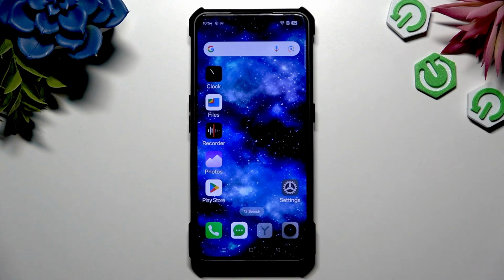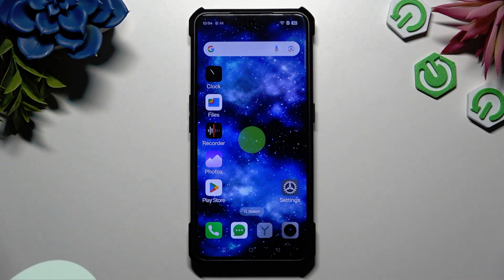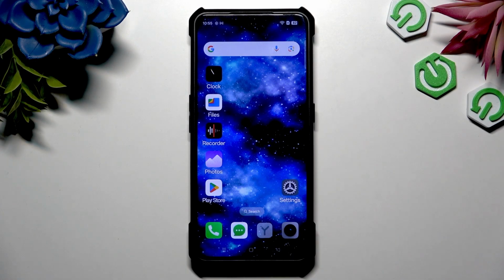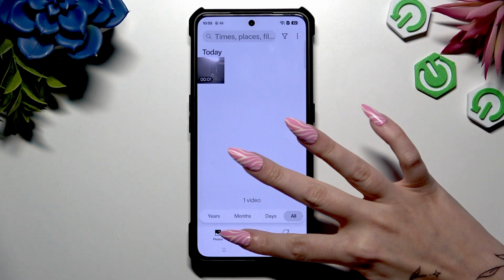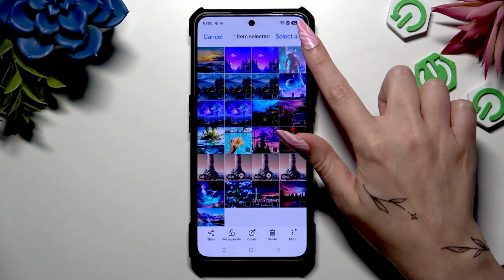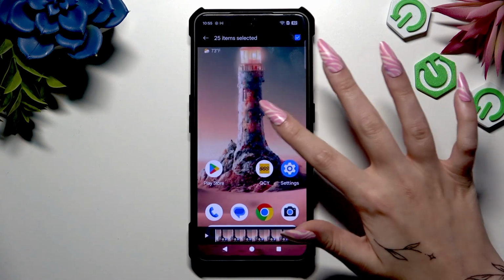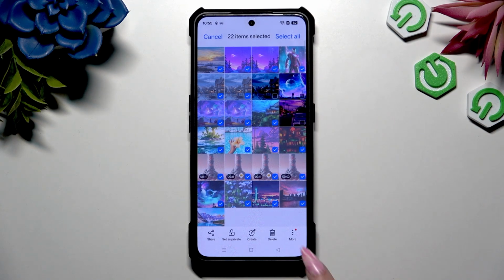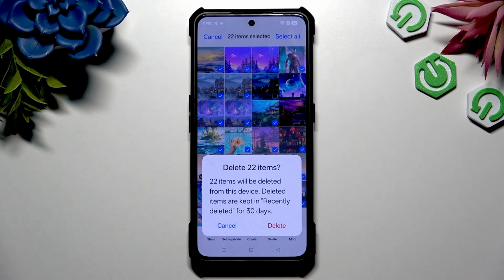REALME GT Neo 5 – How to Select and Delete Multiple Photos at Once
If you want to quickly free up space or organize your gallery on the REALME GT Neo 5, this video will show you how to select and delete multiple photos at once. Learn the simple steps to open the Photos app, choose several pictures, and remove them in one go. This method is perfect for anyone looking to manage their photo library efficiently on the REALME GT Neo 5. Whether you need to delete old images, clear up storage, or just keep your albums tidy, follow along for an easy and effective solution.

How to select and delete multiple photos at once on REALME GT Neo 5?
How to remove several pictures from the gallery on REALME GT Neo 5?
Where is the select all option in the Photos app on REALME GT Neo 5?

0:00 Introduction
0:09 Open Photos app
0:16 Go to Photos or Albums
0:20 Select multiple photos
0:28 Use Select All and deselect photos to keep
0:34 Delete selected photos and confirm
0:46 Outro